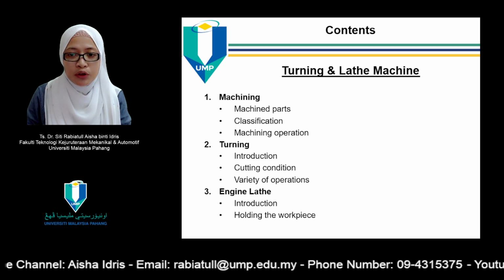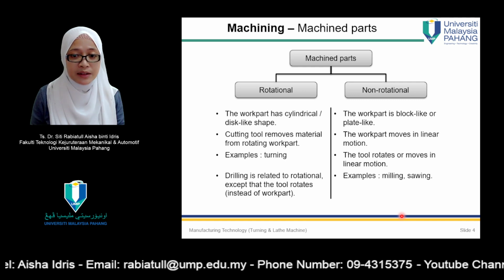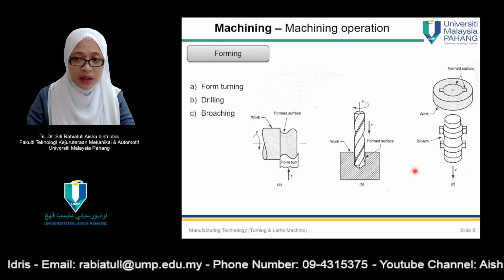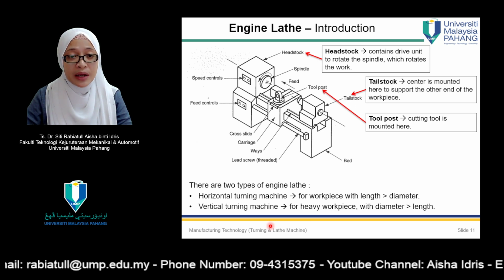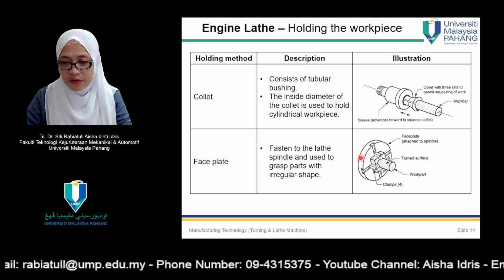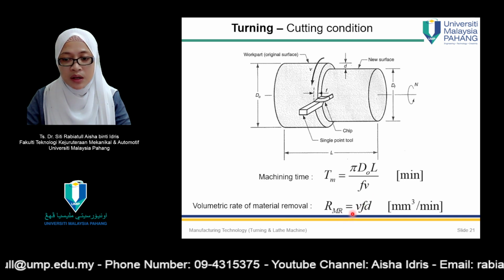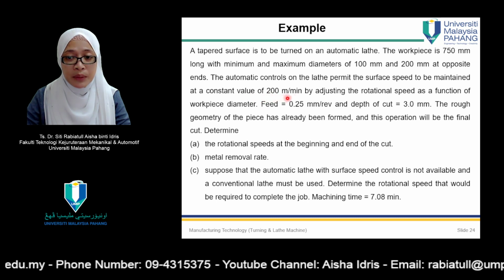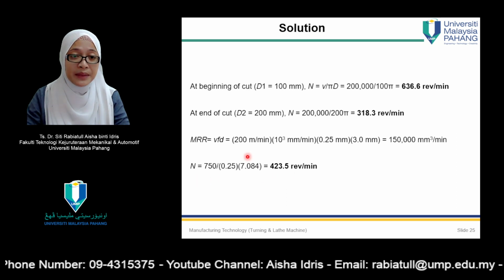DRM1413 Chapter 6 Turning and lathe